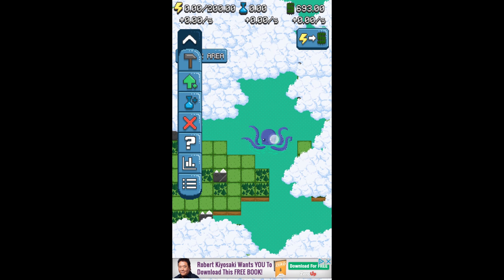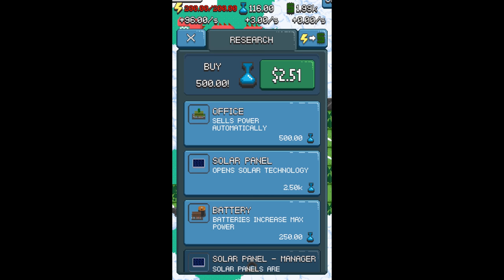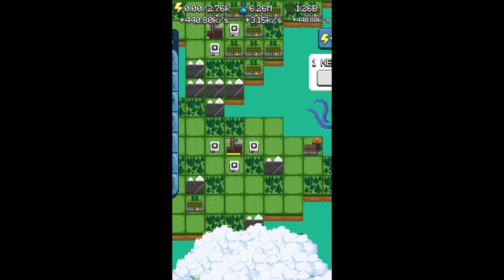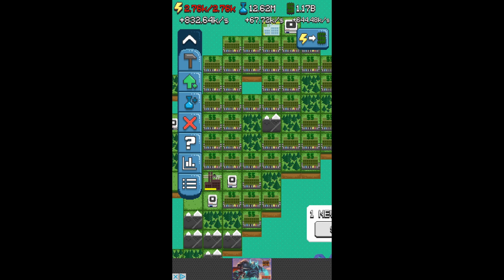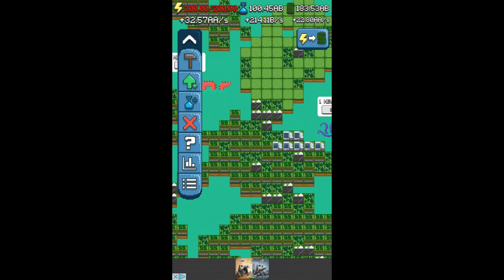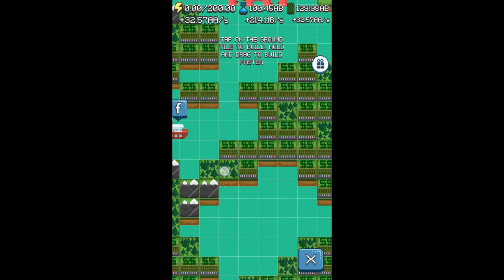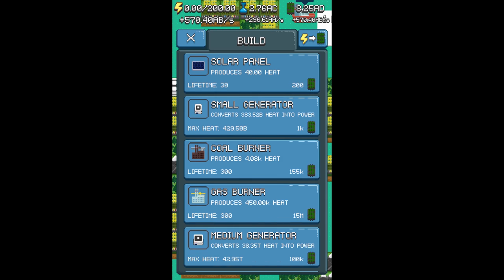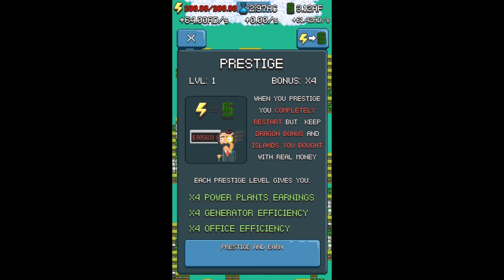Reactor Energy Sector Tycoon - Full Game Playthrough & Guide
The objective of the game ( Reactor Energy Sector Tycoon ) is to make money and unlock all the research. You do this by building power plants (eg windmills, solar panels, nuclear power plants). At first you can only build windmills which are special. They are the only power producer which does not require a generator to capture the heat they give off. So build about 10 of these to start and click the top right button which sells the power you generate for money. You will then want to go into the research menu and research the “small research center”. Once you build one or more of these you’ll start building up research points which are needed to progress in the game.

You can get free money via gifts that pop up every few minutes as well as from Nikola Tesla who will popup and offer a larger sum of money if you watch an advertisement. There is also a squid (the one on the right) which will increase the effectiveness of your office (which sells power) by 5% each time you level your squid up. These squid powerups are cheap to start so you can just spend in game dollars but later in the game you can watch a video ad if you can’t afford the upgrade. You can upgrade your squid every 15 mins.

Once you have enough research points you can unlock the office for 500 research points. The office will automatically sell the power you generate so you won’t need to click that top right button ever again. At this point build 10 or more research buildings to quickly get enough research (2500 points) for the solar panel. All power generators from the solar panel and beyond produce heat which you need to capture with a generator. You need to build the generators before the solar panel, or the solar panel will explode. If that happens the game shows you a quick tutorial to explain that detail which is nice.

You start with a small generator which has some max heat it can handle and converts a certain amount heat into power. You can upgrade these two properties of the generator in the upgrades menu (the up arrow) on the left on mobile. Batteries I found to be pretty much useless but they let you store power before you sell it. I make sure to have enough offices to always sell all my power so I didn’t use them. Sometimes you may need to build 1-4 generators for a power producer. In this case, all 4 generators need to touch the power producer.

From this point on things become somewhat repetitive as you unlock larger and larger (offices, power plants, research buildings and generators). Land is limited so you’ll end up deleting lower level buildings to make room for higher level buildings. You can also unlock new sections of land (hidden by clouds) for in game cash or real money if you choose to. The first one can be unlocked for 1 million dollars which comes fairly soon in the game.

Your map will be roughly covered with 1/3rd power generation 1/3rd offices and 1/3rd research. This mix may change as you unlock more powerful versions of each type. The loop until the end game becomes:

-- Delete old generators +  power + research + offices for newer versions
-- Build generators + power
-- Build offices to sell that power
-- Spend research on new power types
-- Find out the generator can’t handle all the power
-- Upgrade the generator effectiveness
-- Offices can't sell power fast enough (upgrade them)
-- Waiting too long for new research (upgrade research buildings)
-- Rinse and repeat until all research is unlocked

Endgame: Once you have unlocked all research you can start over with a 4x bonus on three things: power plant earnings, generator efficiency, office efficiency.

 Tips: There are a few special bugged tree areas that allow you to build offices on top of. I’ll show those in the video. Rarely will you need to upgrade a power plant since the more powerful version is coming soon. You don’t need to spend any real money to get to the end of the game. It takes roughly 1-7 days to finish the game depending on how many hours you put in each day. You may not be able to build the Dark Energy Reactor during your first playthrough unless you wait a very long time to collect enough money to upgrade your Ultra Generator.

12:18 Timelapse starts
22:26 Bugged tree plots that you can build on
25:10 Just before end of game
25:41 The end of all research (end of game)

Thanks to Robert Grzybek for making this game. You can find it here for Android: